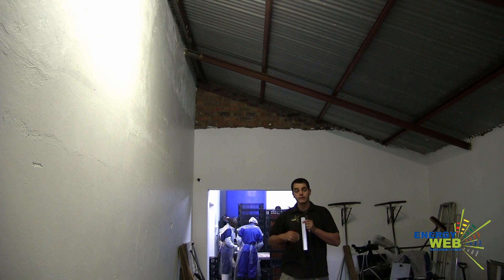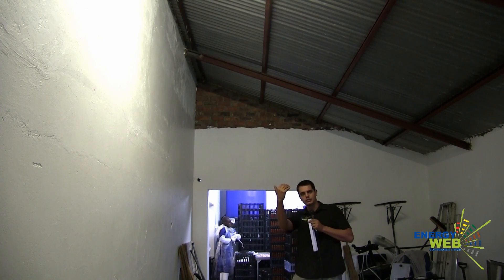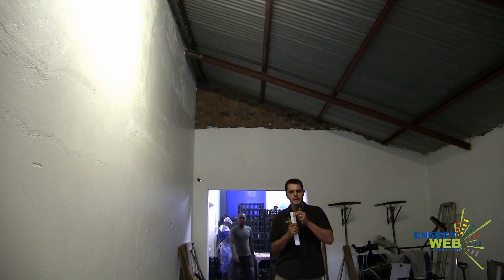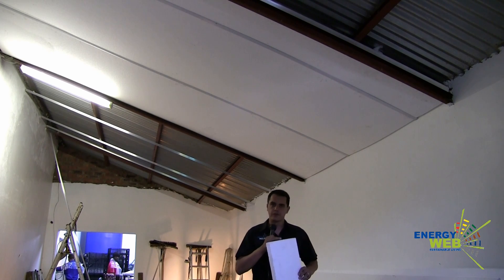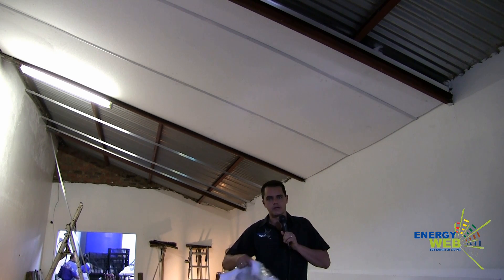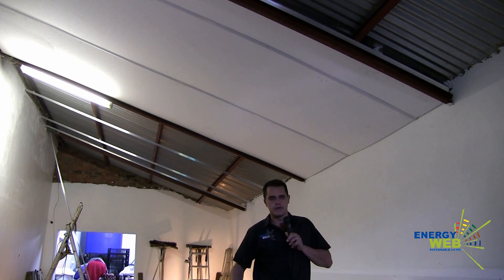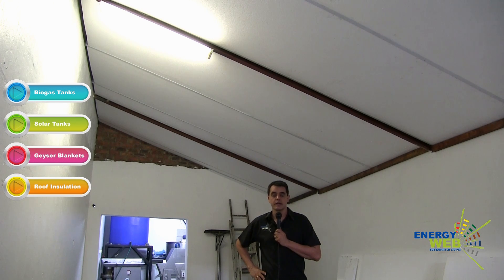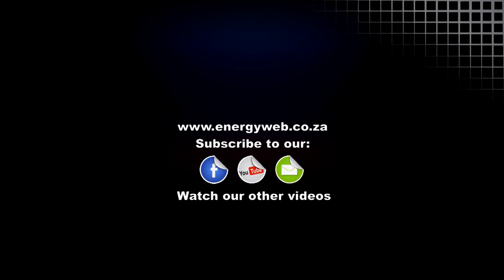HOW TO RETRO-FIT Roof Insulation on A Metal Roof using Polystyrene Board - Abattoir Installation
This video introduces the installation of Energyweb's polystyrene board with polyester fiber roof installation at an abattoir. The products used for insulation also include the Raditherm material provided by Energyweb.